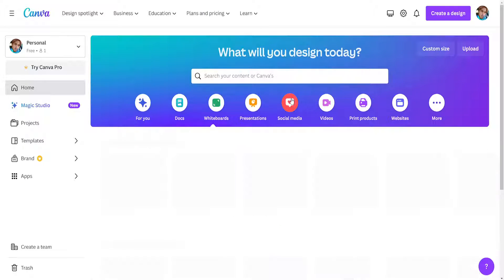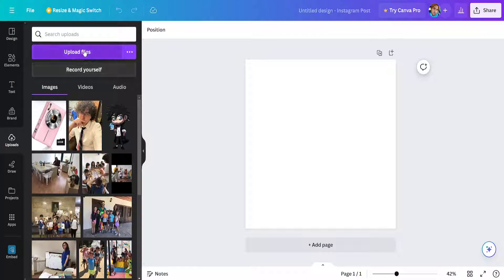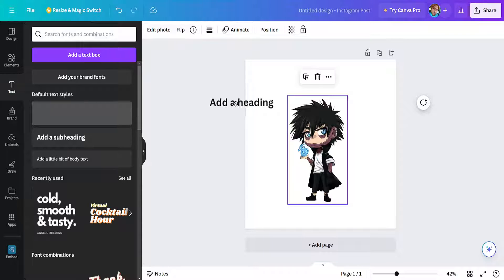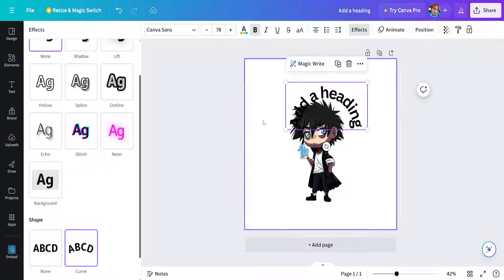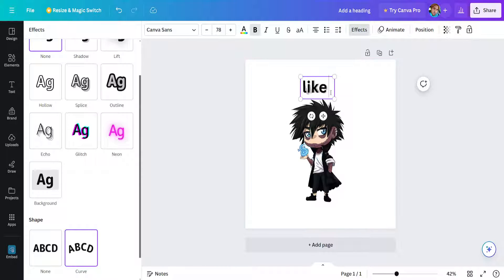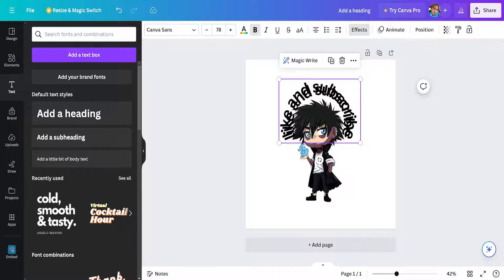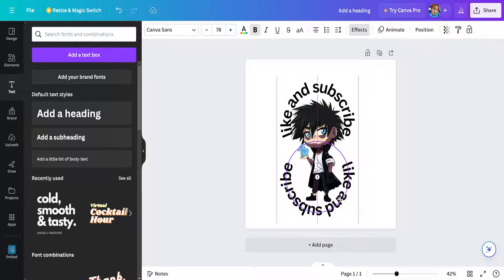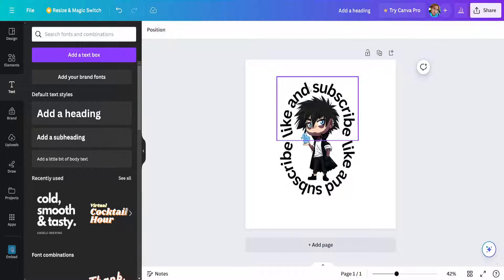How To Wrap Text Around Image In Canva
In this video I show you how to wrap text around image in Canva. All of the other tutorials on this topic don't show you how to do it - this is the only text wrapping around image Canva tutorial you'll need!